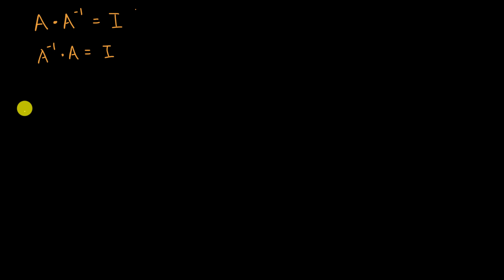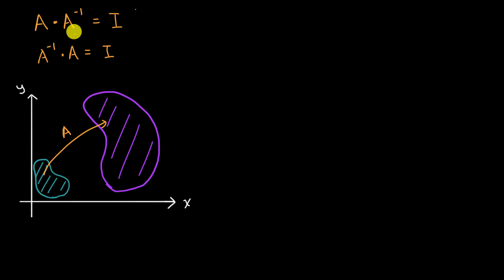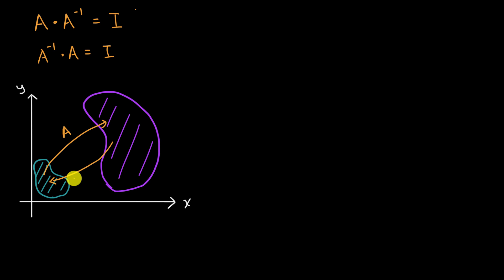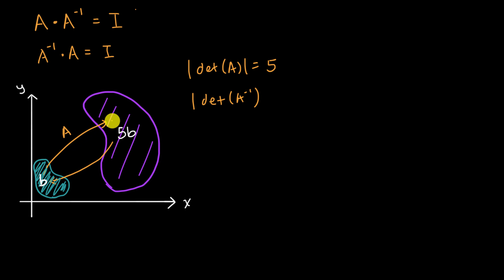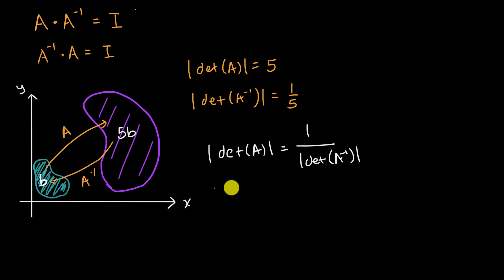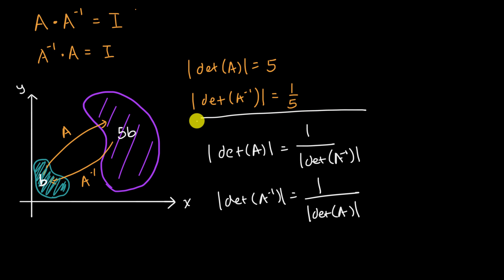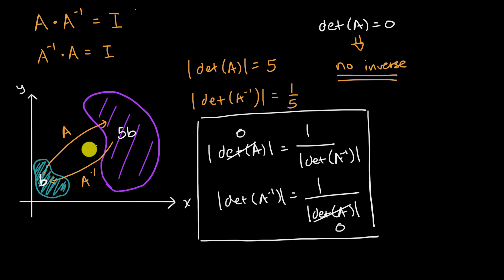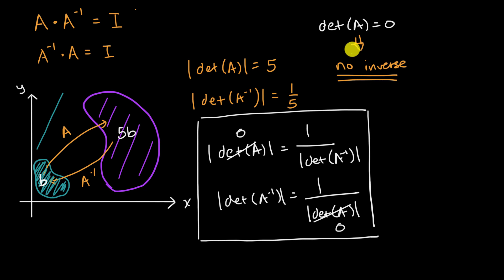Invertible matrices and determinants | Precalculus | Khan Academy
An invertible matrix is a matrix that has an inverse. In this video, we investigate the relationship between a matrix's determinant, and whether that matrix is invertible.